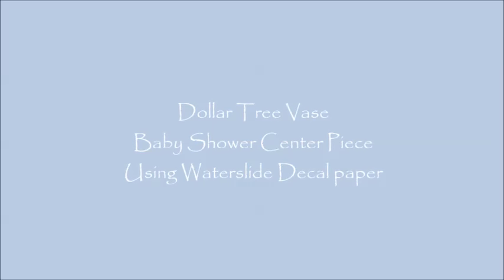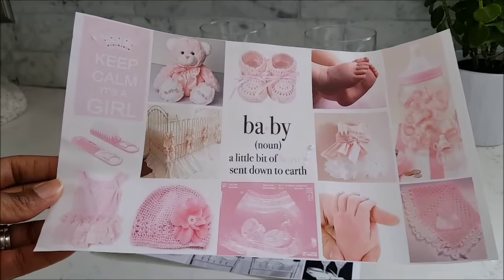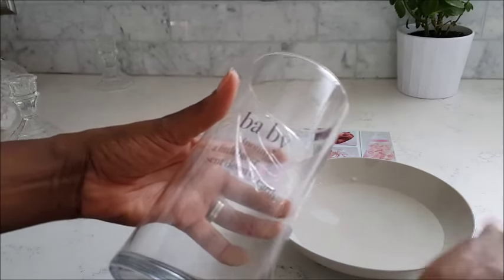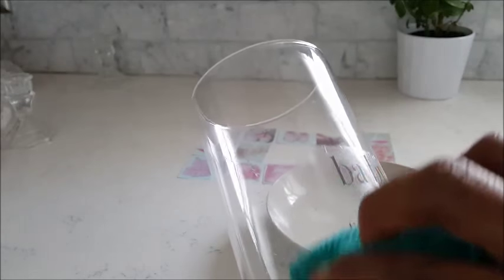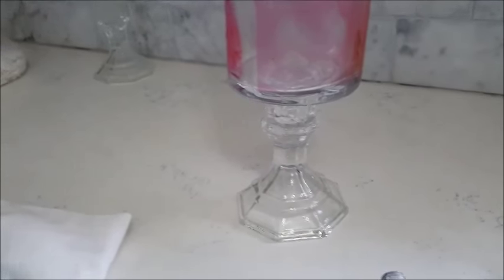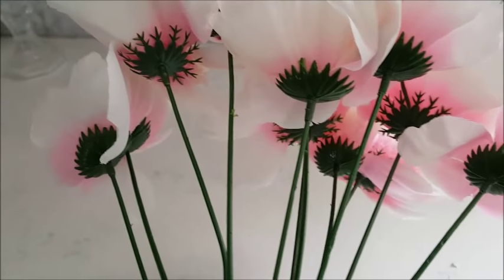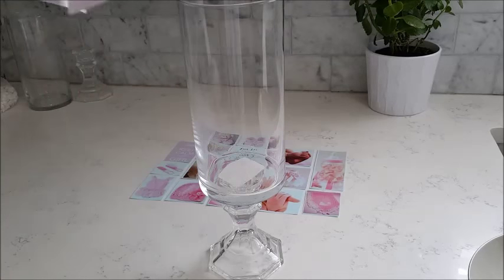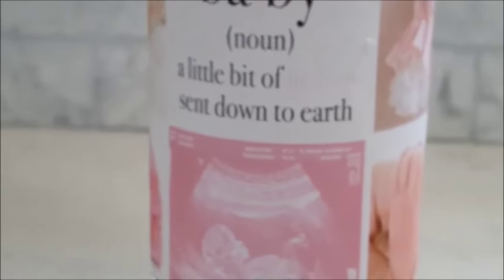Dollar Tree Vase Baby Shower Centerpiece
Baby shower centerpiece using dollar tree vase and waterslide decal paper.